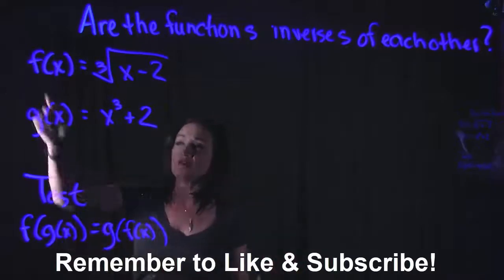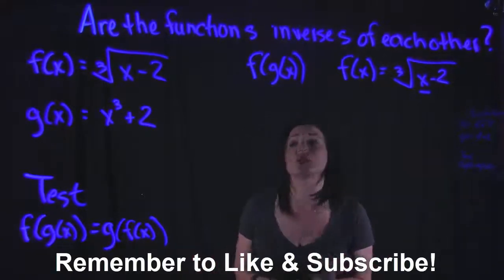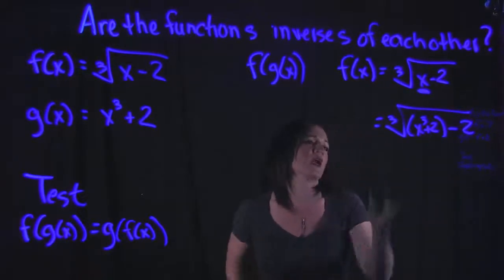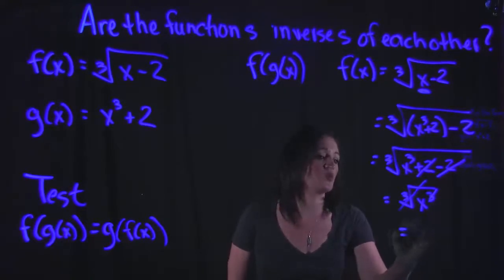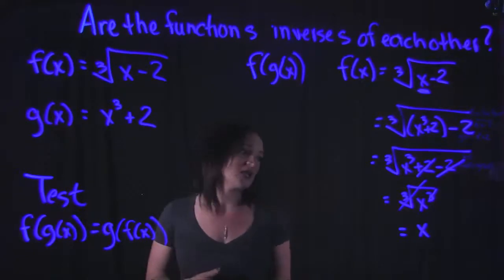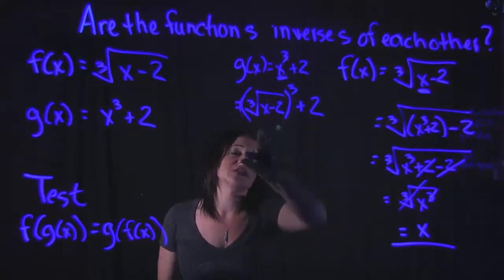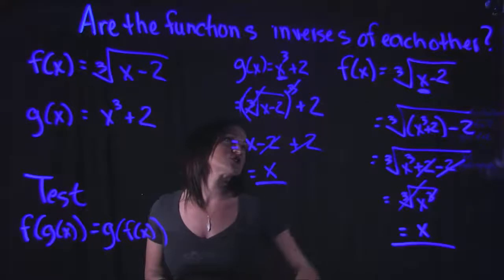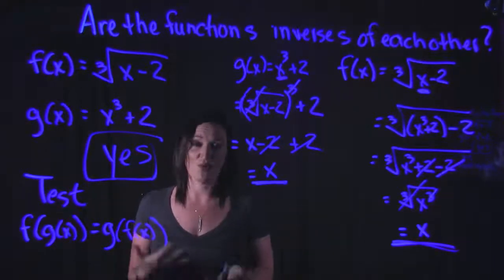Are the functions inverses of each other?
This video goes over one example to test to see if two functions are inverses of each other.